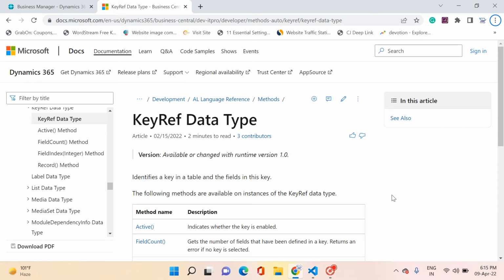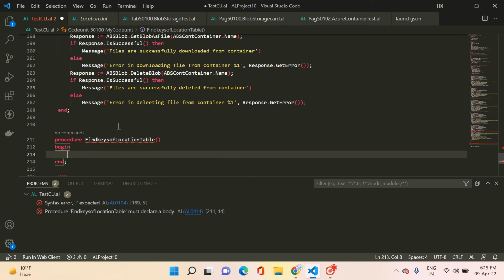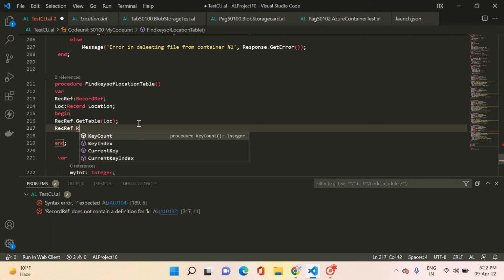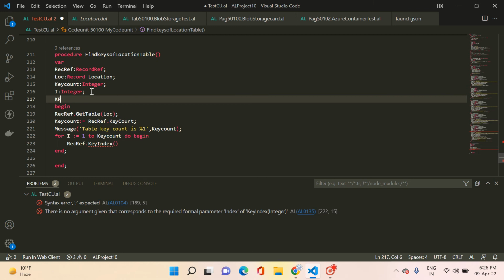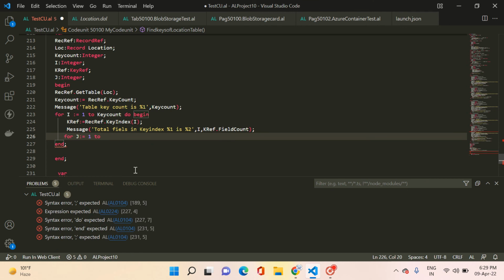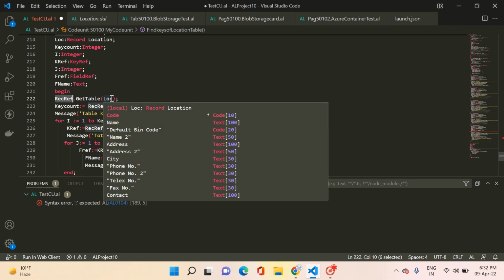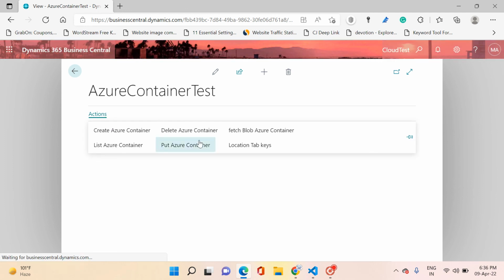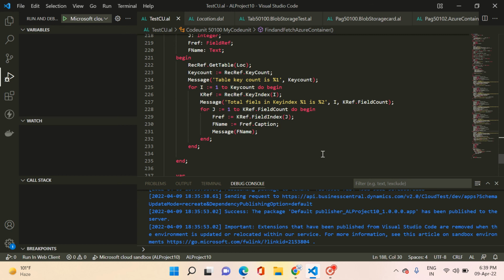How KeyRef Data Type works in Dynamics 365 Business Central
In This Video, we have learned the concept of keyref Data type with an example

KeyRef datatype helps in identifying the keys in a table along with fields available in each key.